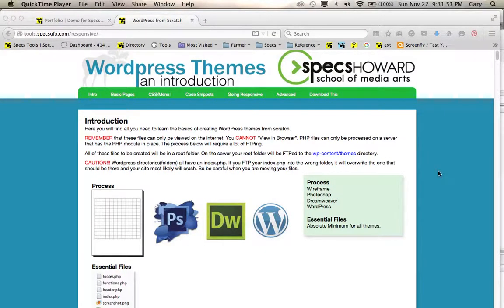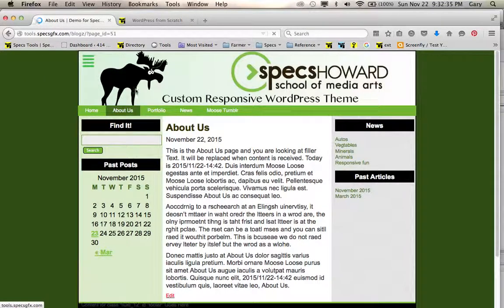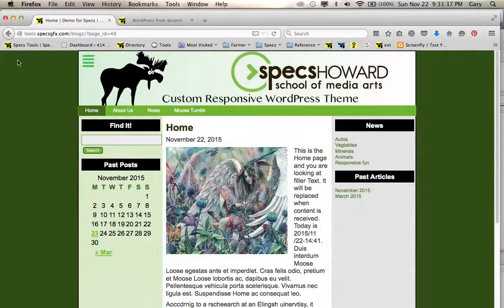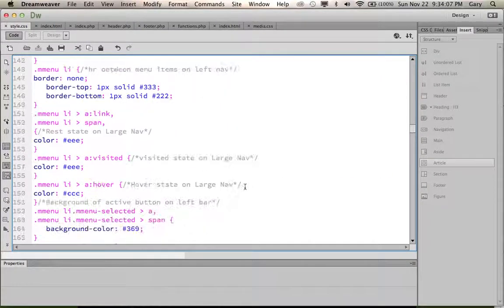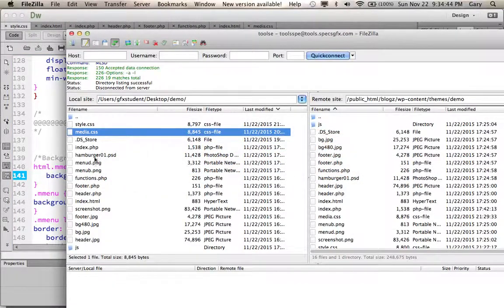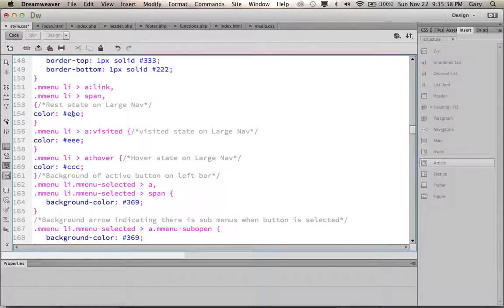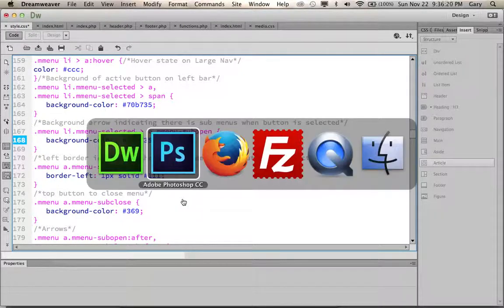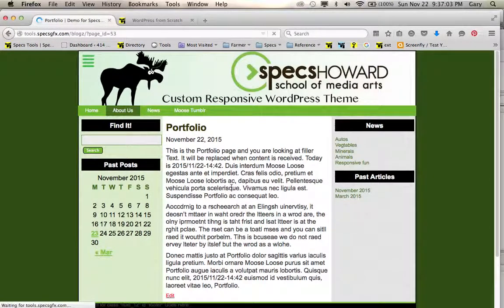WordPress Theme 08